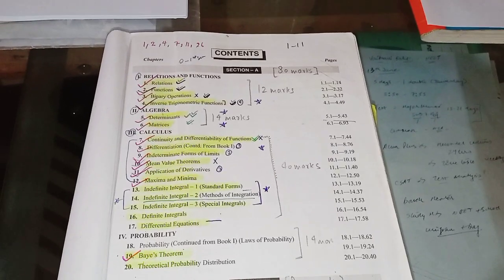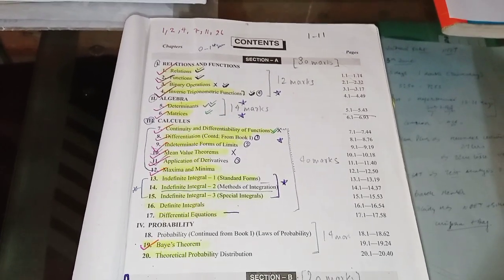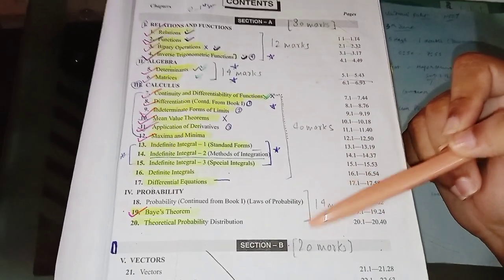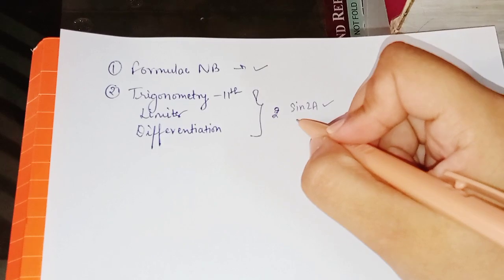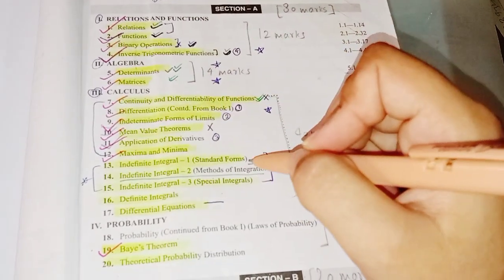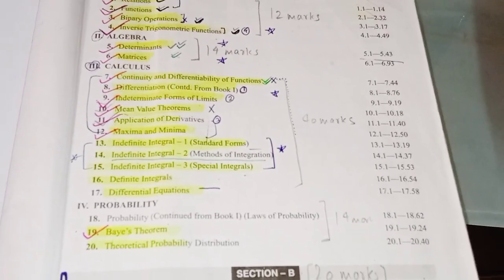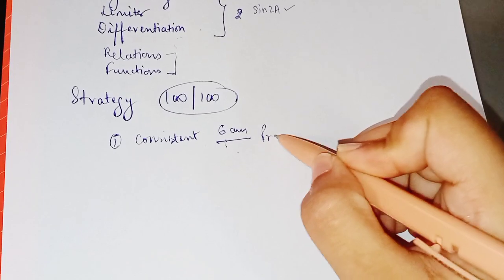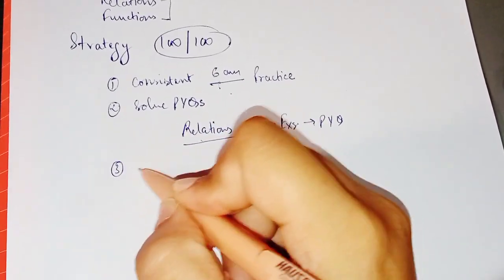Mathematics Strategy For 12th Boards | Didn't Study 11th? | Score 100/100 ISC 12 | Guide for 2023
Mathematics Strategy For 12th Boards | Didn't Study 11th? | Score 100/100 ISC 12